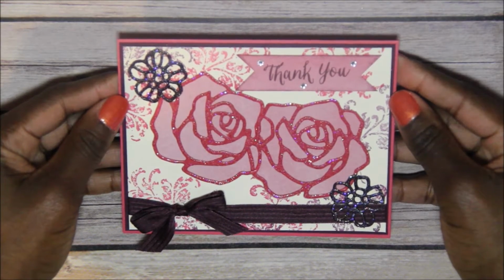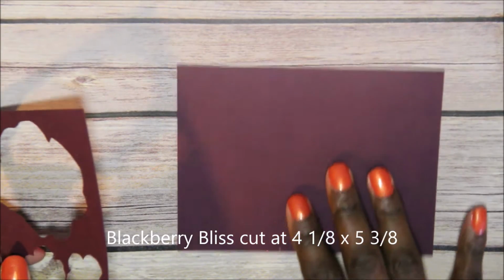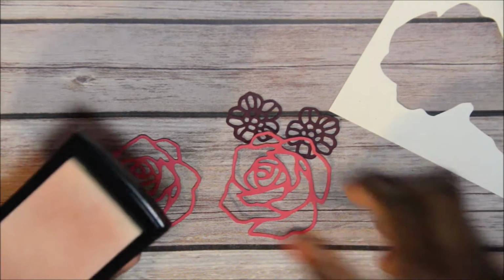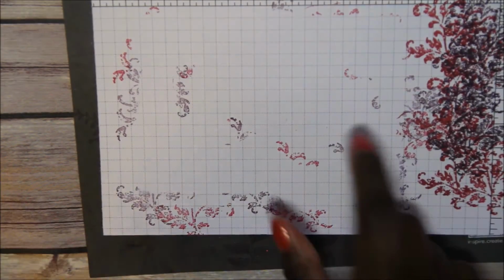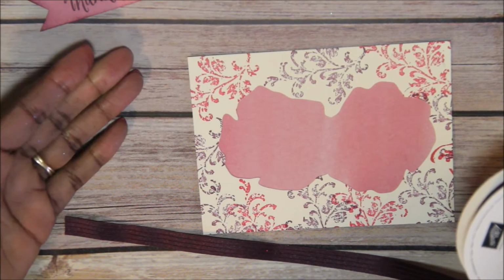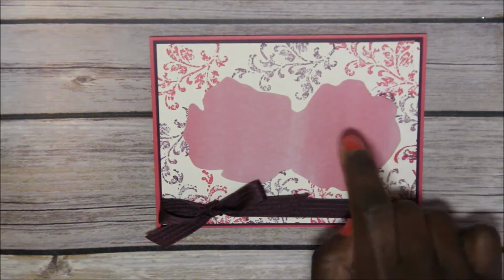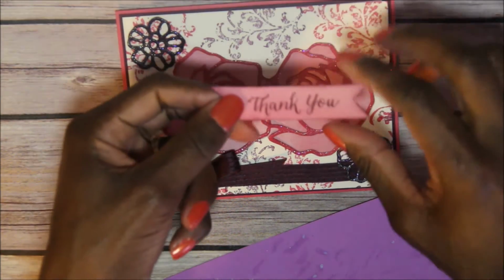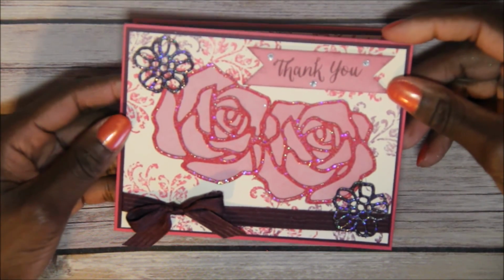Stampin Up Rose Garden Embossed Glitter Roses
I used the Rose Garden thinlits with the Timeless Textures Stamp Set to create a nice sparkling rose card!